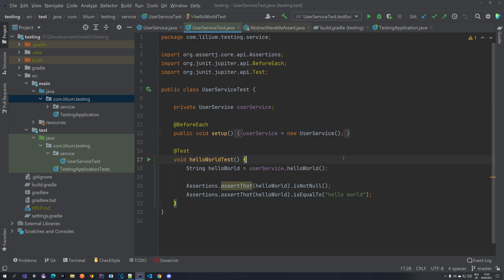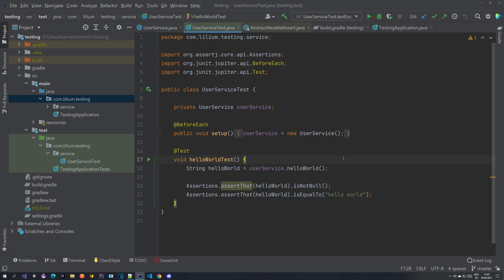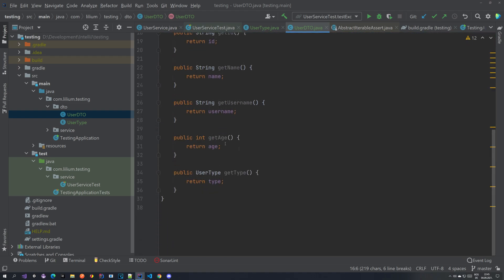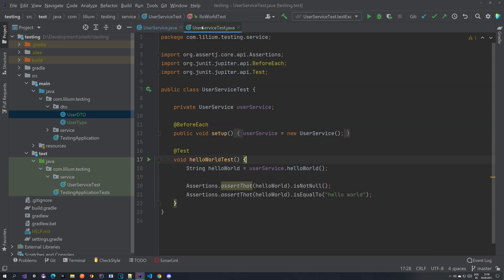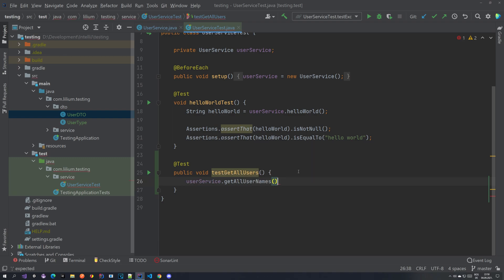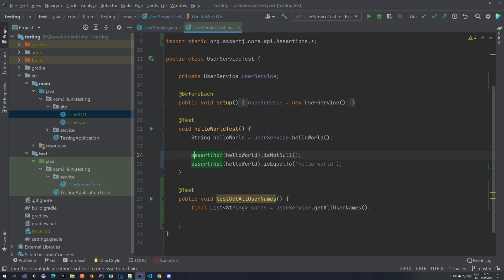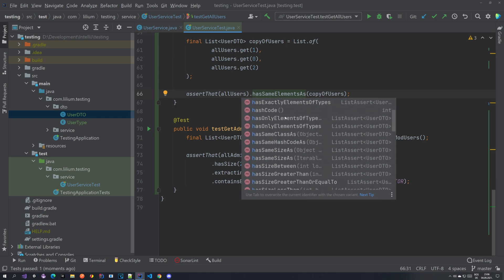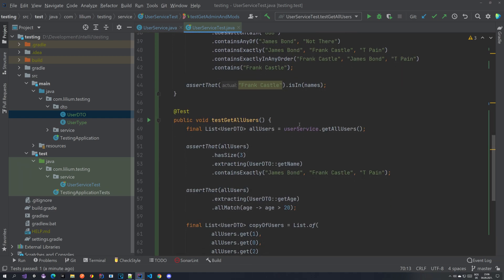How to use assertions on lists and objects - Testing with Spring Boot - Part 2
Testing your application can save you hours and hours that you would spend in bugfixing, so that is why in this tutorial series we take a look at testing with Spring Boot. In in we will create different types of tests (e.g. unit tests, integration tests, etc). We will go through the fundamentals of testing and hopefully you will be able to learn something new.

In this video we take a look how to perform object and list assertions using AssertJ library.